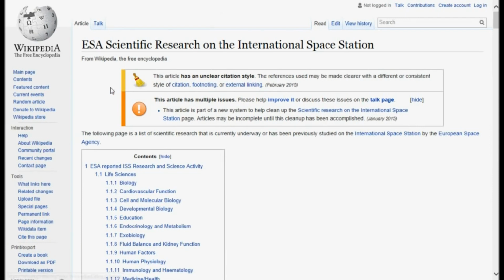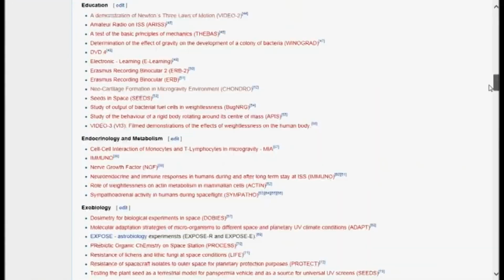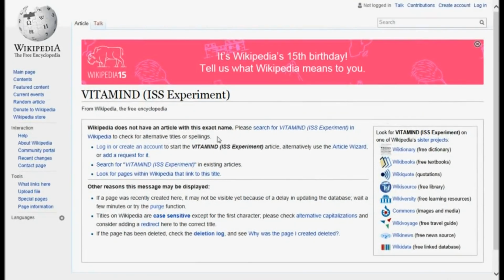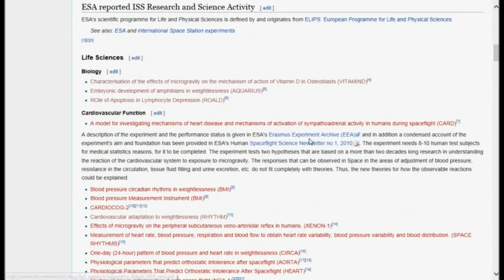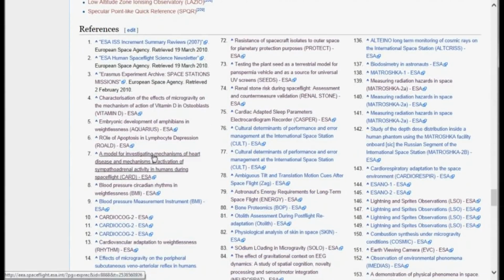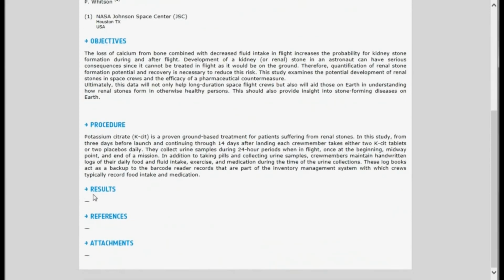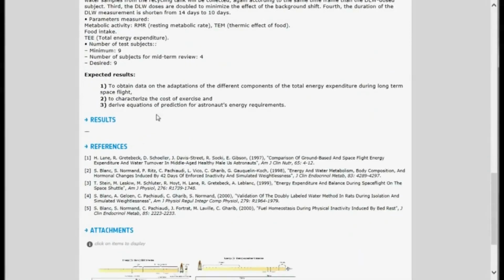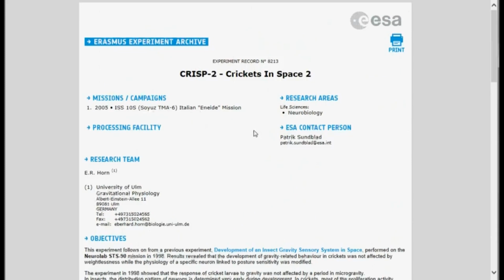The ISS Researches NOTHING in "Space"